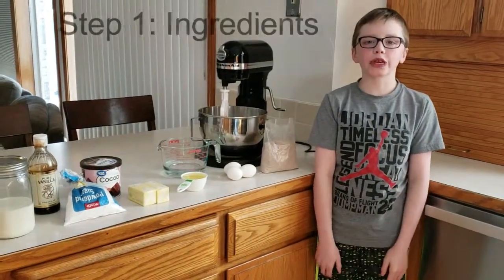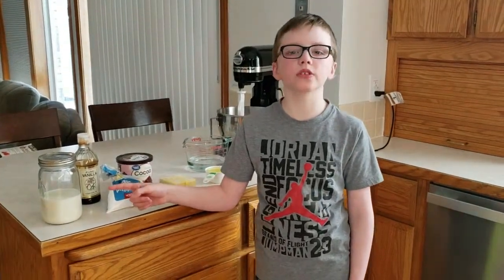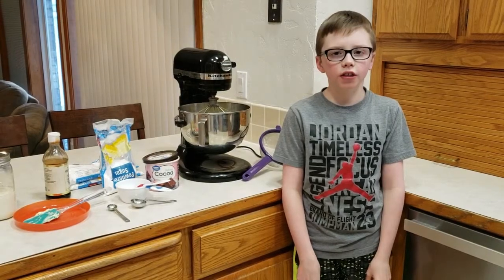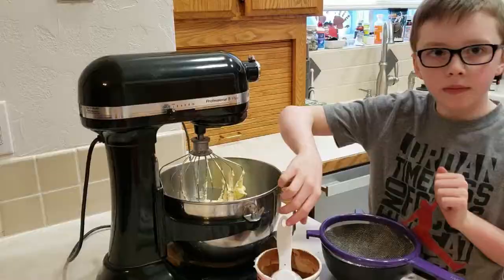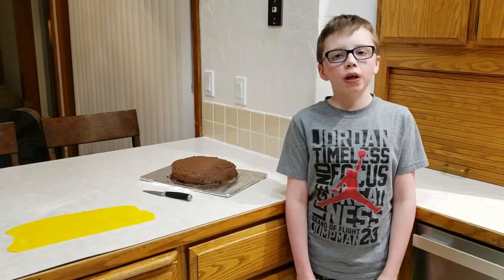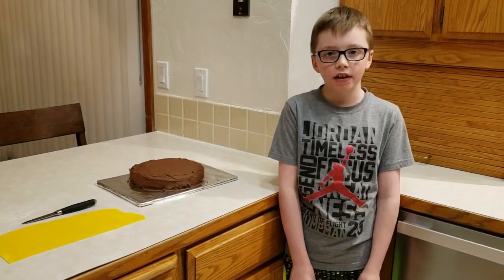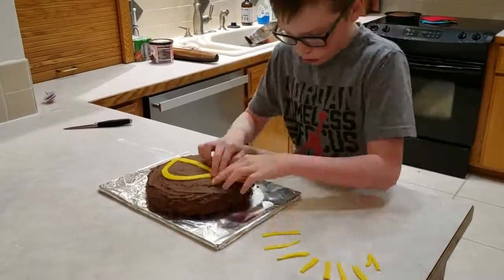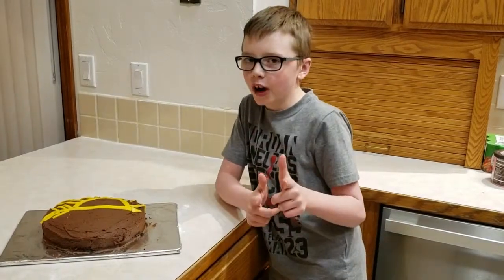How to Make a Cub Scouts Arrow of Light Cake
Kyler's Demonstrative Speech for Able Learners March 2019